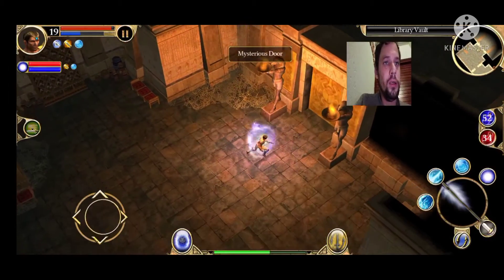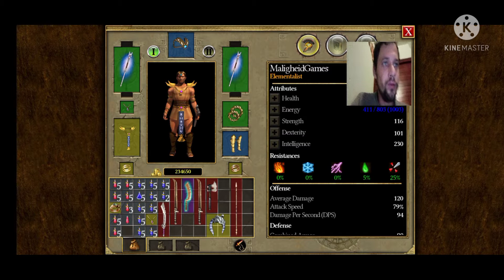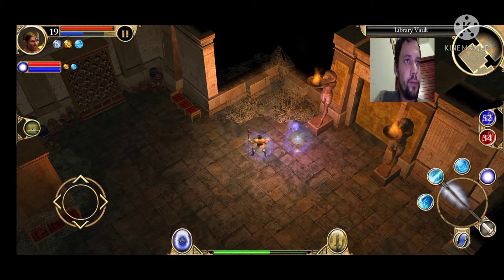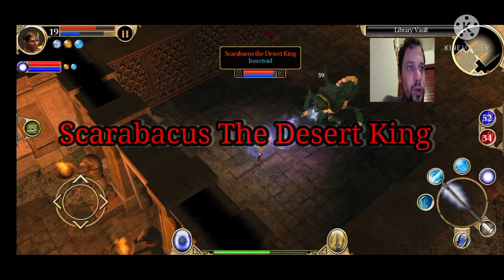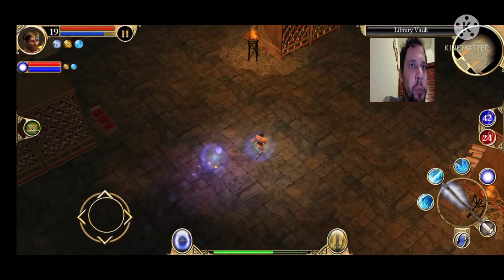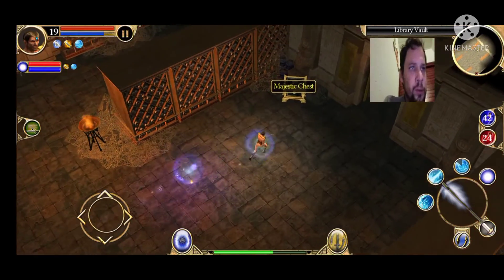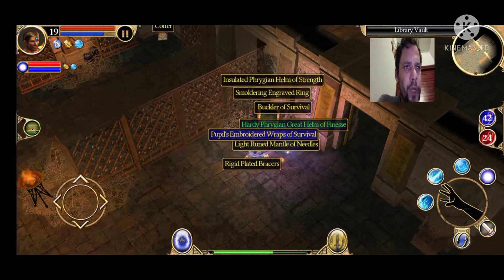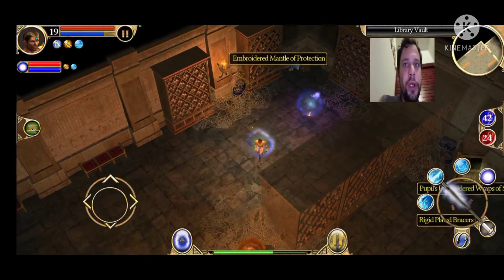Titan Quest Mobile Scarabacus Boss Act 1 Part.